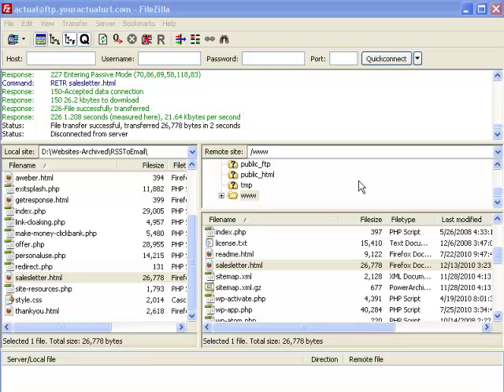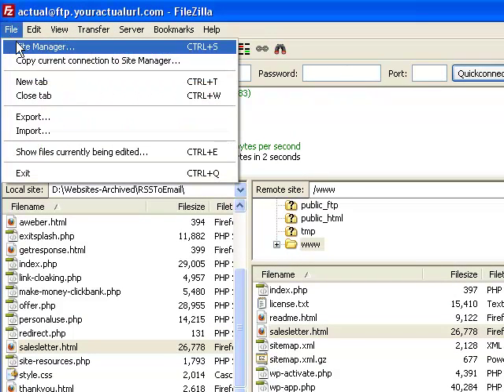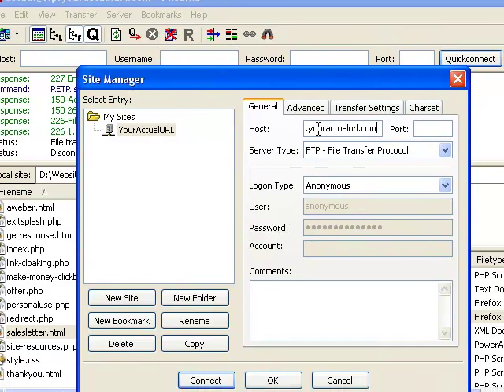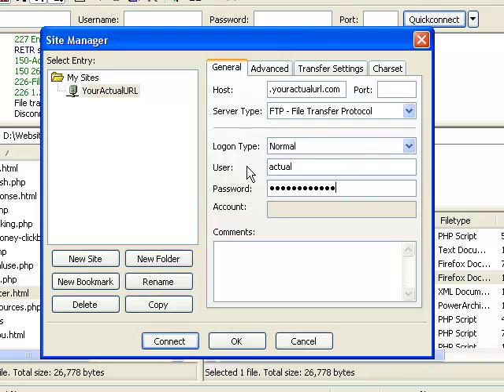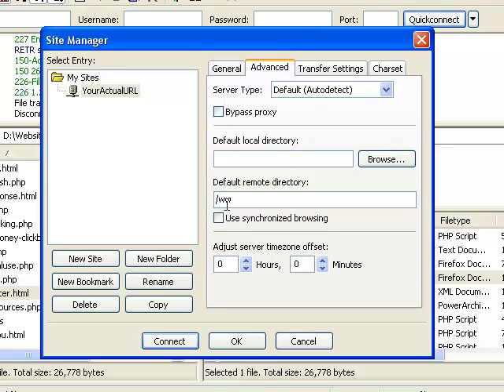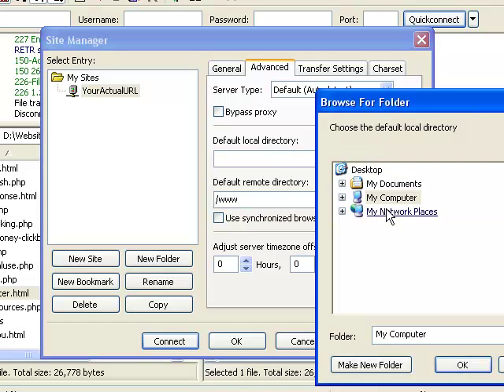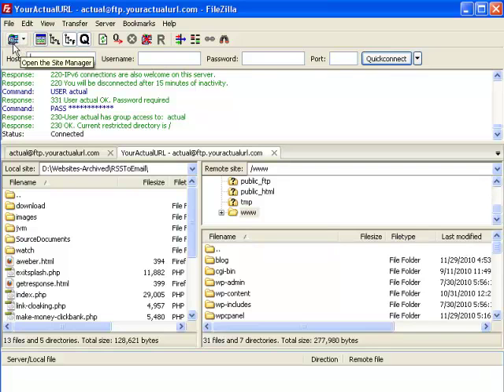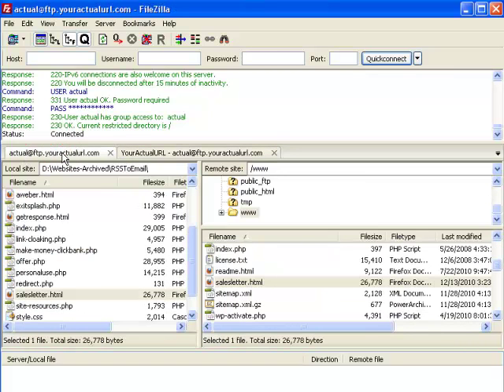8-How to Manage Your Websites in FileZilla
- From our Training Team to you! Enjoy the free educational video!

Whether you are a Novice or Pro with Online Marketing "HowToBeginYourOwnBusiness.org" is the Educational Hub for Entrepreneurs alike. You can find yourself immersed amongst some of the brightest minds online. For those of you Marketing Pros, you can even find yourself helping out other less inclined marketing amateurs that have the burning desire for growth. It's a match made in heaven.

Whether you are looking to get started online or contribute to a thriving and ever growing community, howtobeginyourownbusiness.org is where you should be. We have something for EVERYBODY, but best of all we have "Proven Systems" in place that are helping people make full time incomes Online. If you don't have a system, you WILL NOT be successful online. We've cut off all the fat, and serve you up with a nice prize winning slab of sirloin! For those of you that don't eat meat, we've cut out all the pesticides and given you everything on an Organic platter!